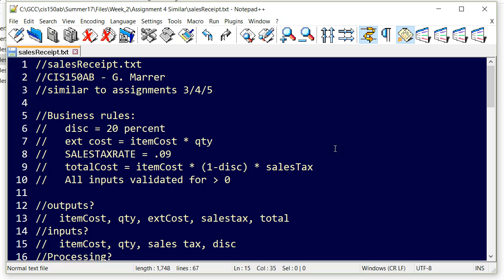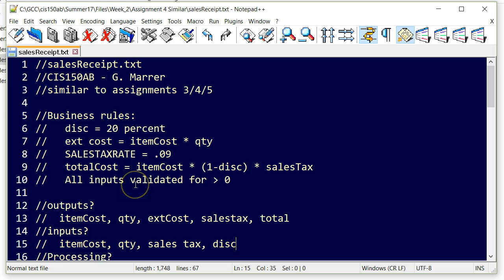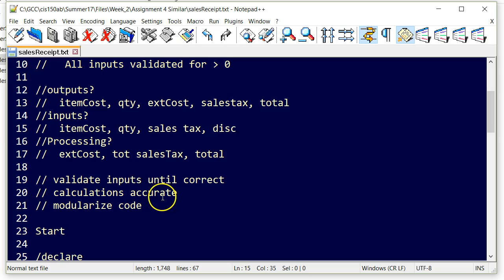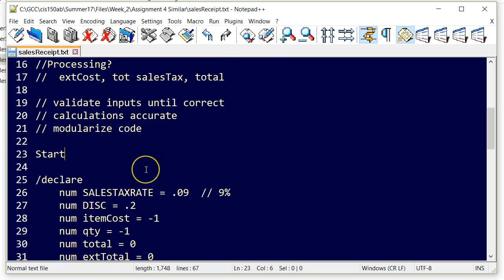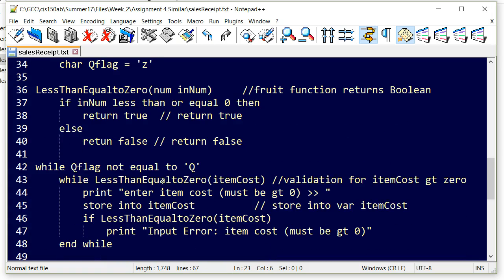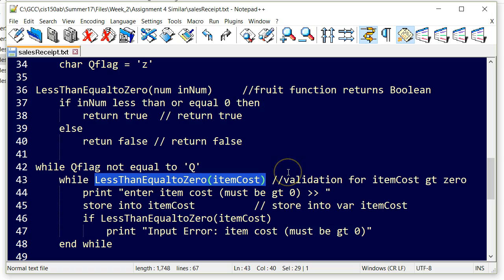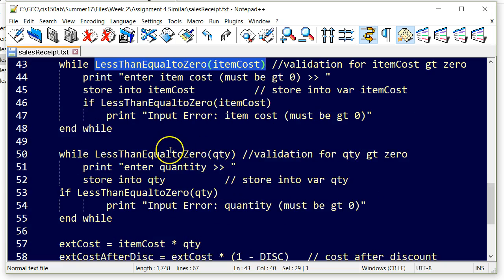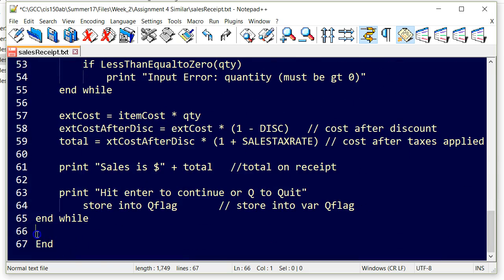XIS150AB Video - Help with Assignments 3/4/5